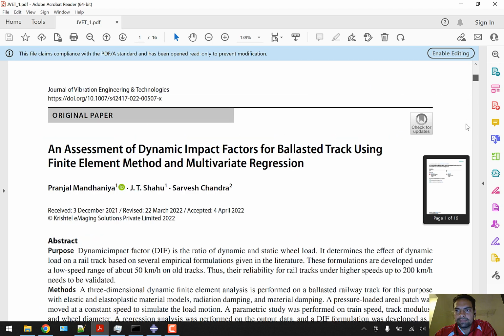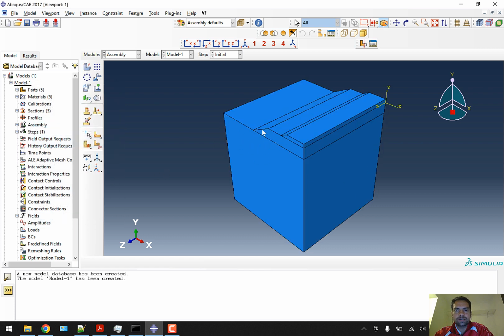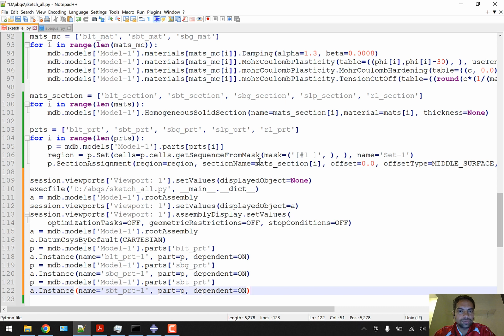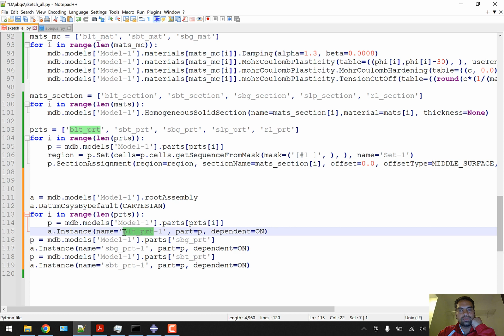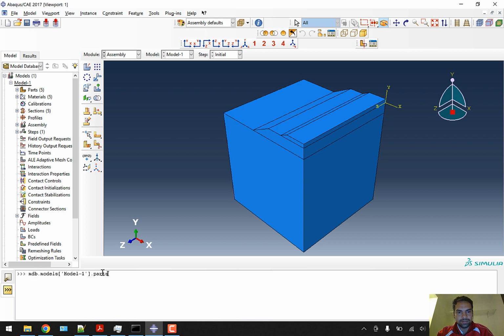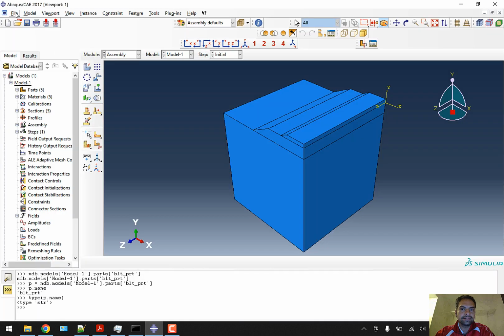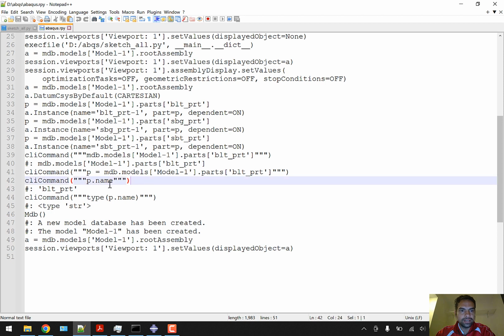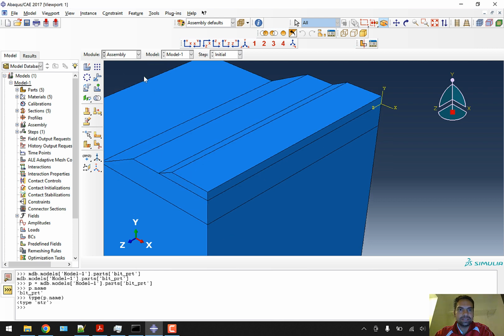ABAQUS assembly from parts using Python scripting and Macro manager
In this video, I have explained the assembly from parts in ABAQUS with the help of Python scripting and Macro Manager. The data was acquired from my research article.